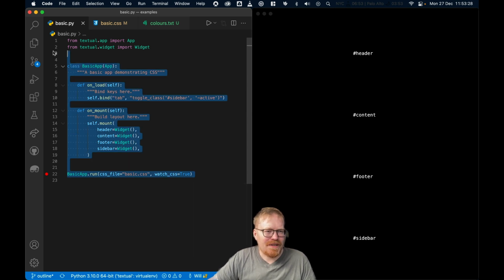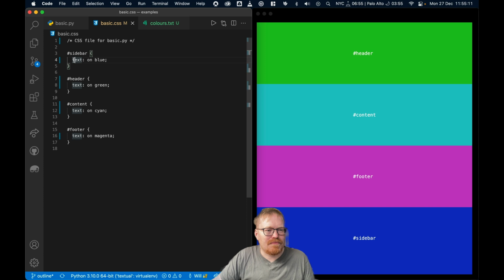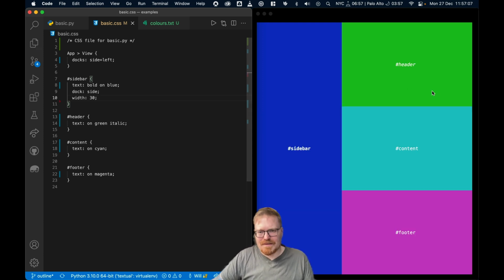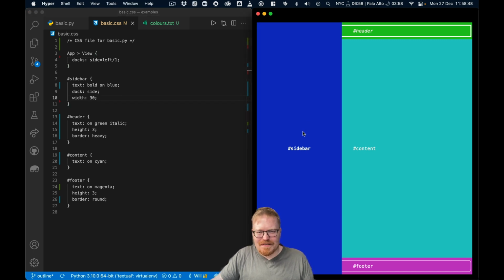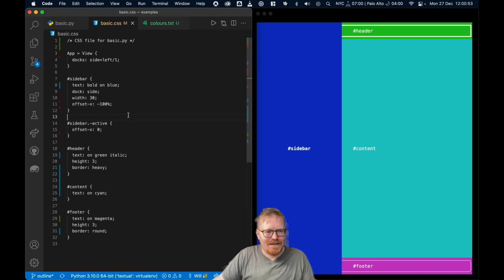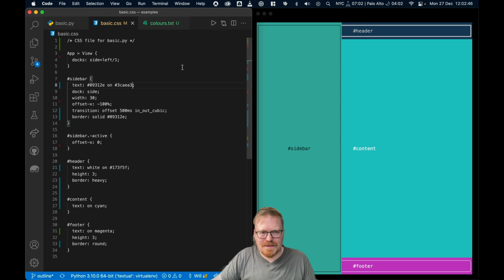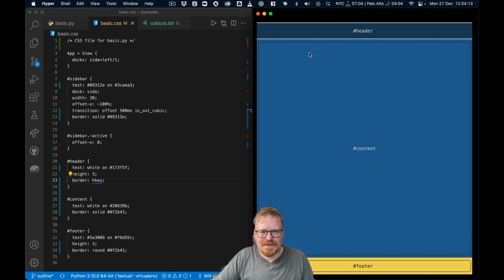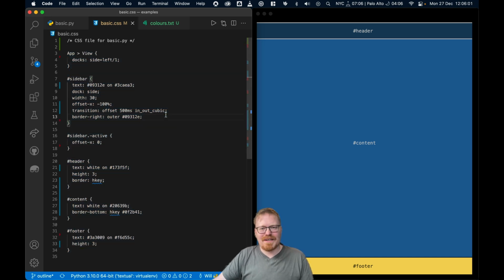CSS within the terminal with Python and Textual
CSS is a new addition to Textual. Coming in a future update.